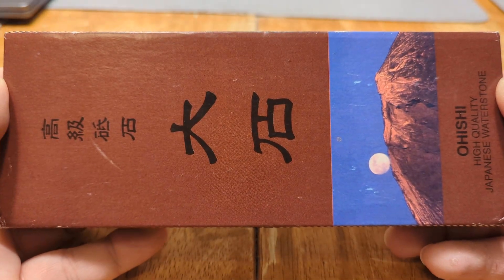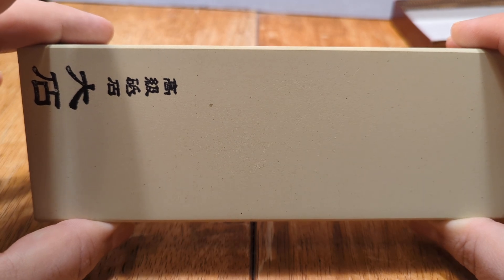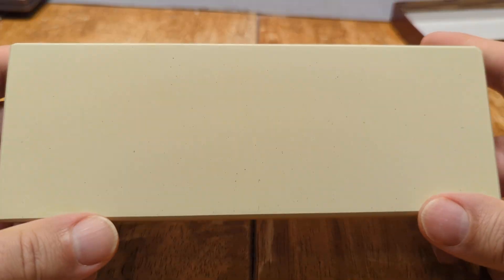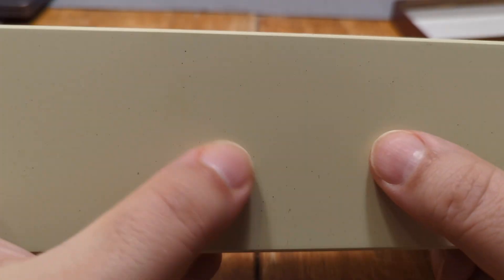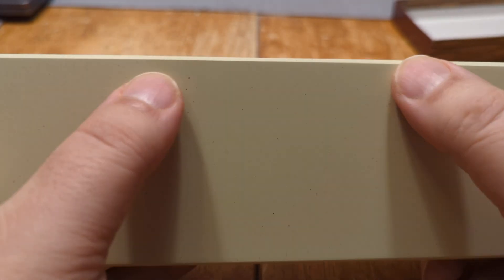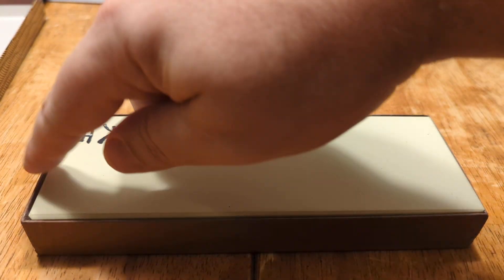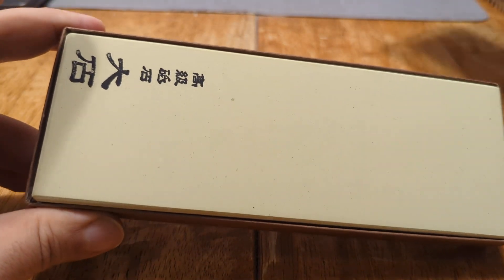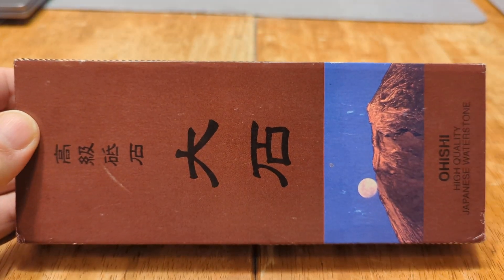Ohishi 8000 Synthetic Japanese Waterstone Sharpening Stone Hone For Straight Razor Woodworking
Ohishi 8000 Synthetic Japanese Waterstone Sharpening Stone Hone For Straight Razor Woodworking Plane Blades, Knives Knife